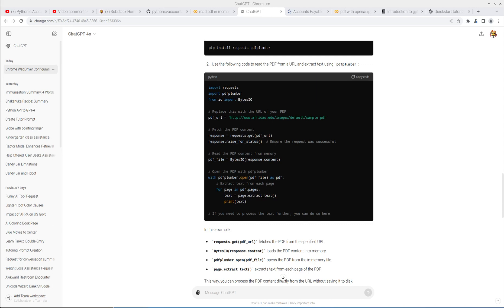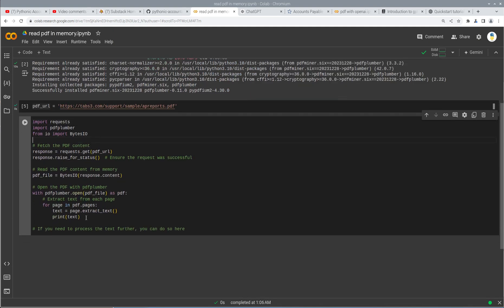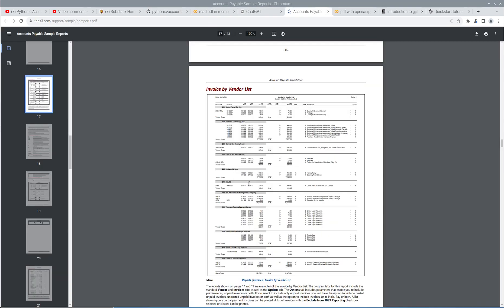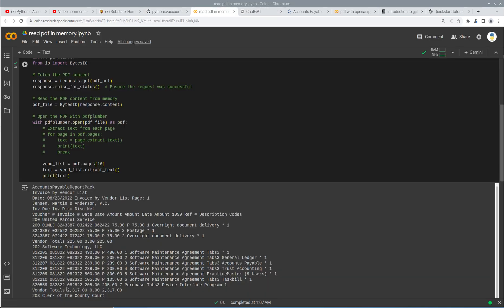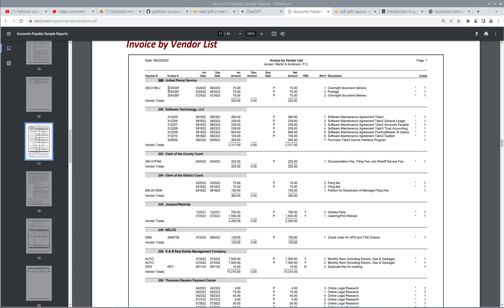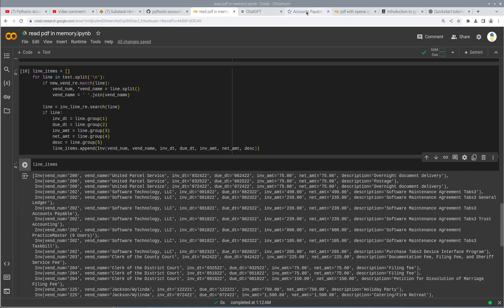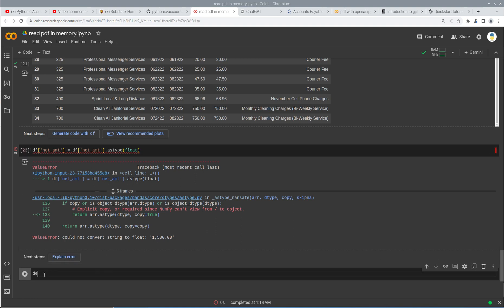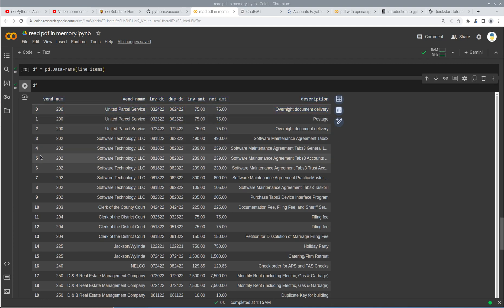[78] Read multi-line PDF invoices into a pandas dataframe with Python!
In this video, we use Python and pandas to identify and read in the invoice line items from a vendor list, reading it in memory, and not needing to download the PDF.